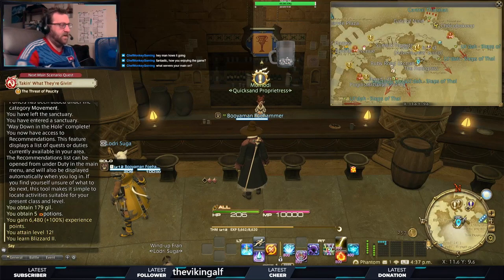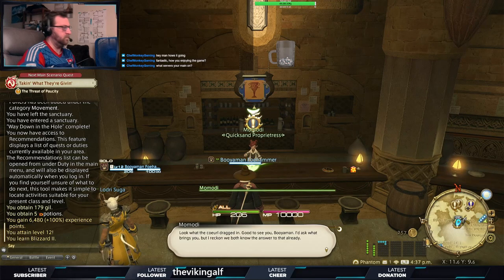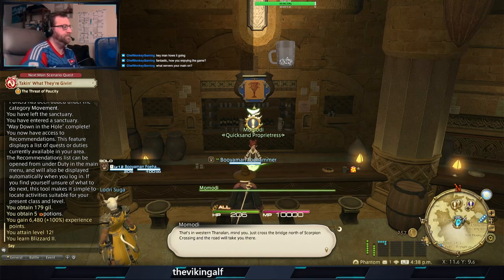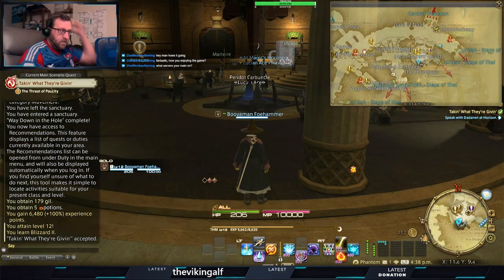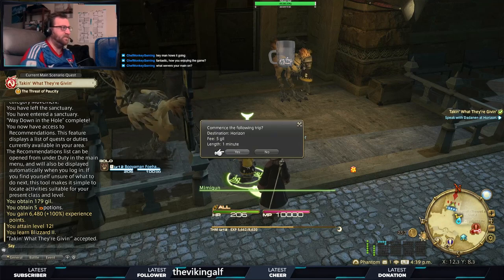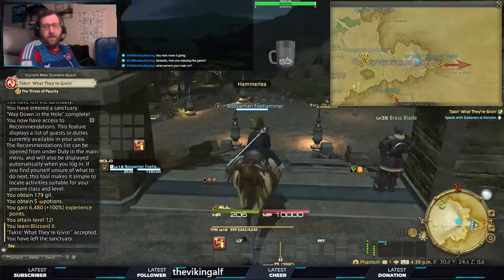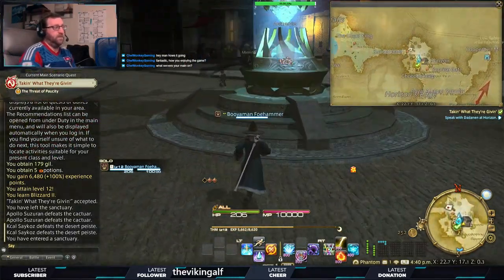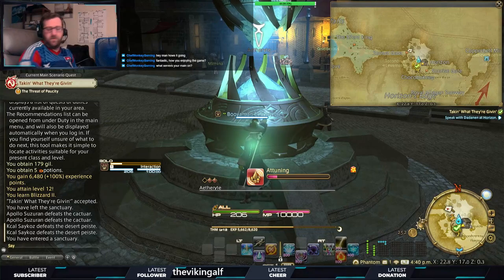Lets Play FF14 - Part 14 - MSQ-9 Takin' What They're Givin - DIALOG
-Rewards:
23 Earth Shard
Choose one of the following options:
1 Hempen Trousers
1 Amateur's Breeches
2 Allagan Bronze Piece
-Steps:
Speak with Dadanen at Horizon.

XBOX GT: Super Dave E419
XBOX CLUB: Red Star Line
STO FLEET: Red Star Line
FF XI: [Ragnarok] 99 RDM | Superdave | LS: Leafkin
FF XIV: [EU/Chaos/Phantom] 60 BLM - Superdave Busdriver